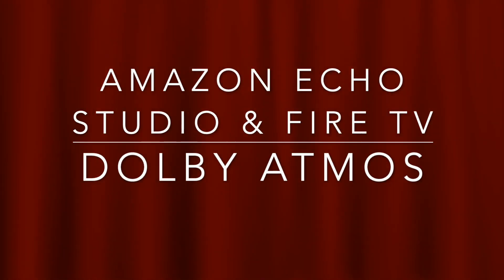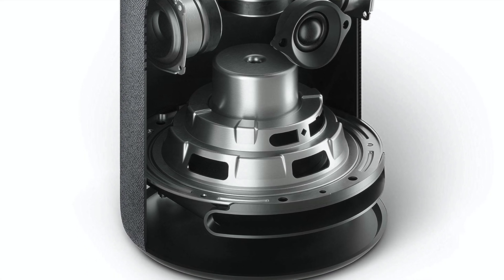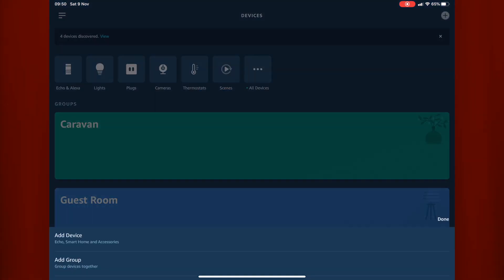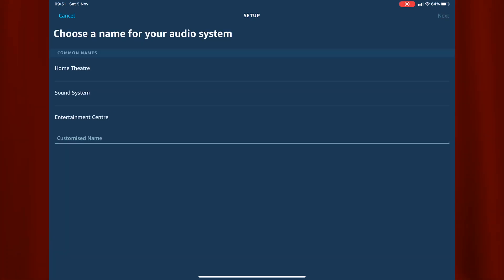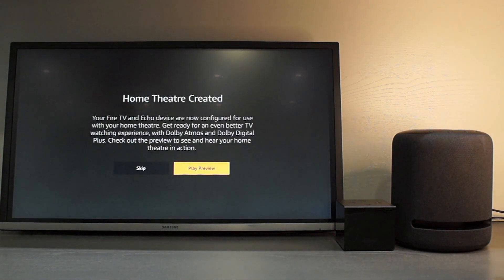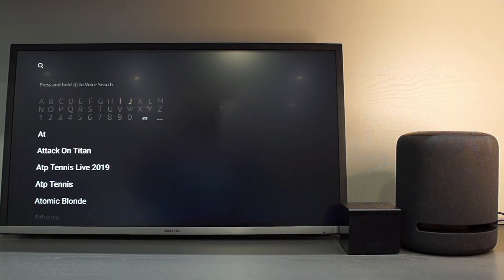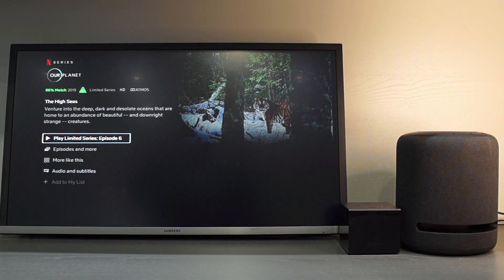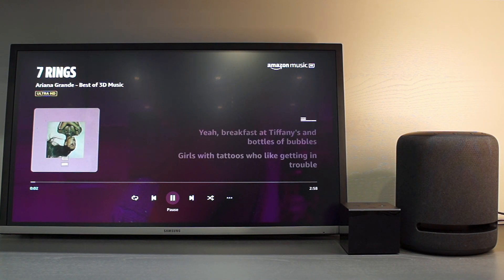Amazon Echo Studio - Setting and using Dolby Atmos on Fire TV Cube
In this video I show you how to set up your amazon echo studio with you fire tv cube so that you can watch dolby atmos enabled videos.

I will show you how to use the alexa app to link the echo studio and fire tv cube together. I will also show you how to search for dolby atmos enabled videos on netflix and amazon prime video.

Echo Studio
Fire TV Cube

UK
Echo Studio
Fire TV Cube